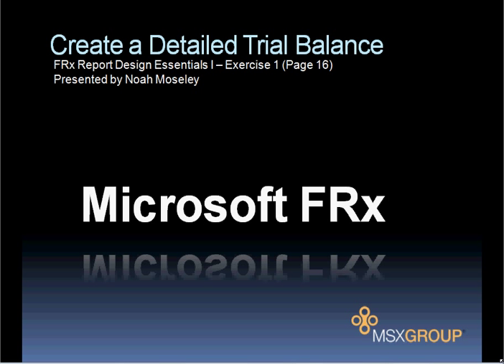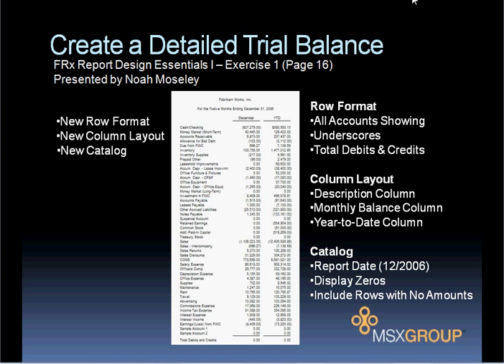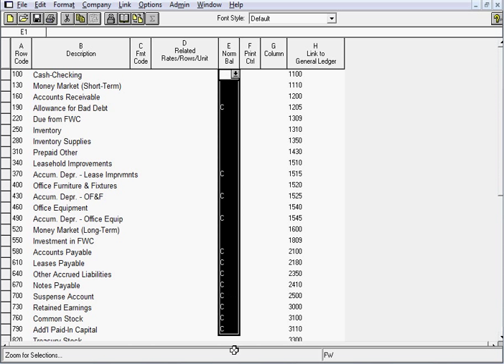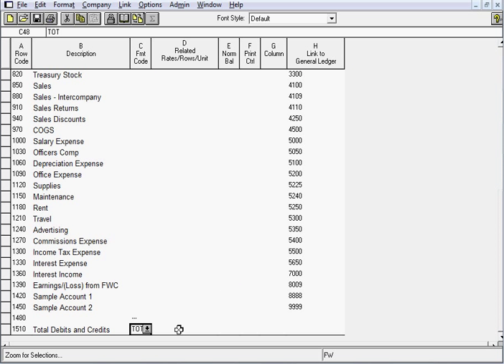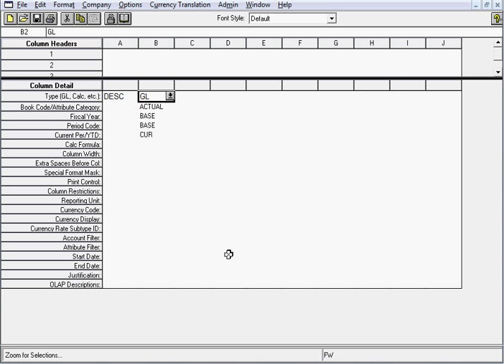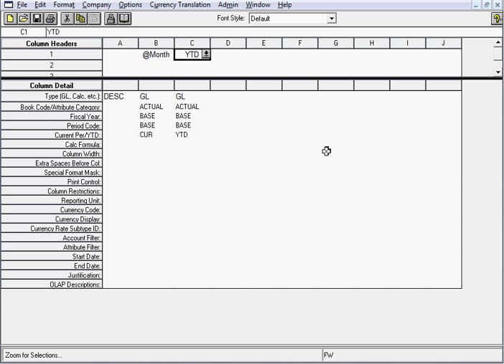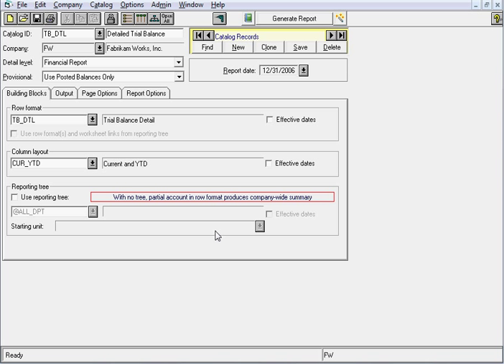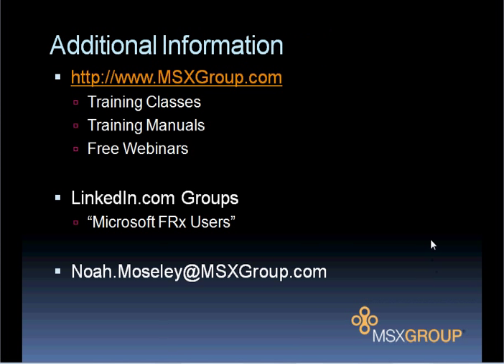Microsoft FRx Report Design Essentials I Exercise 1 - Detailed Trial Balance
Exercise 1 from the Microsoft FRx Report Design Essentials I Training Manual
Presented by Noah Moseley of the MSX Group